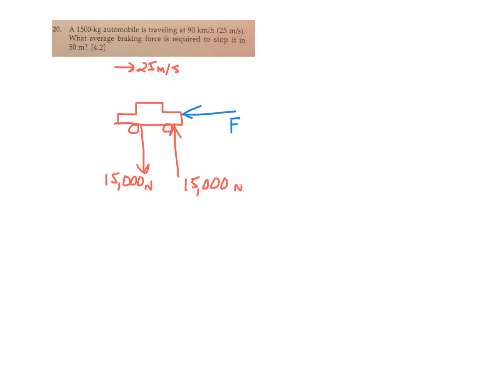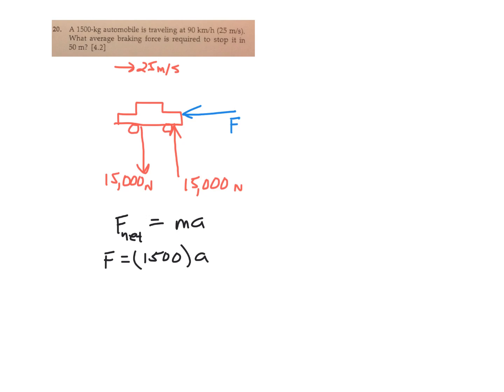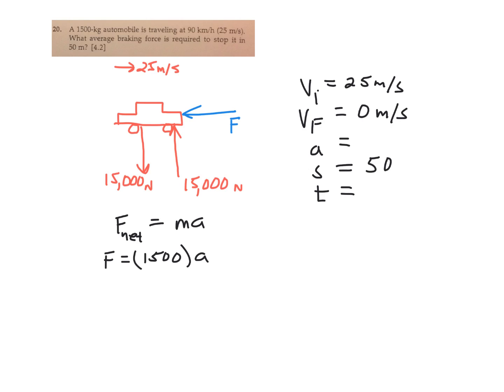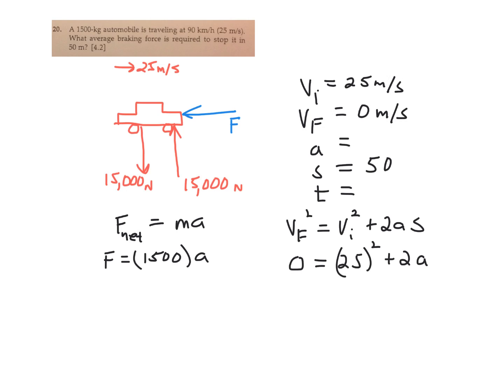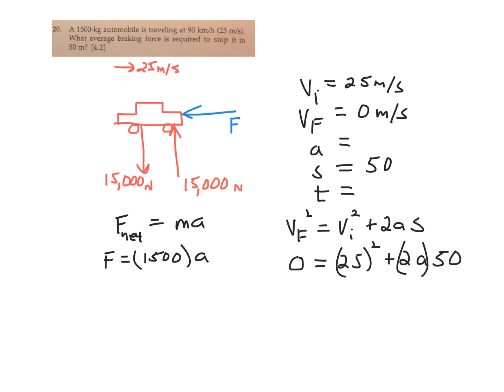Day 36 Honors, 3 Laws #20